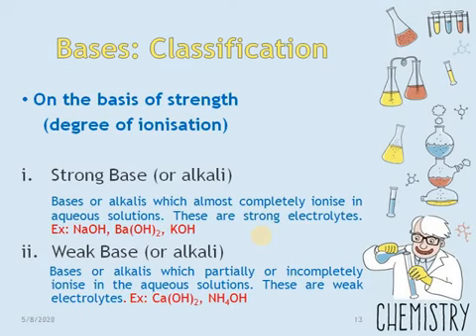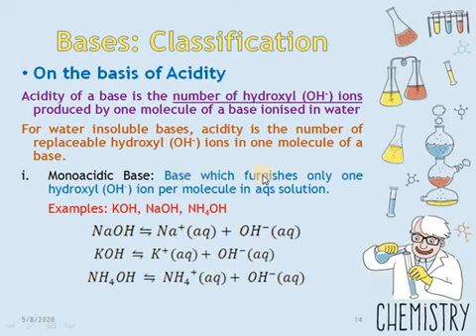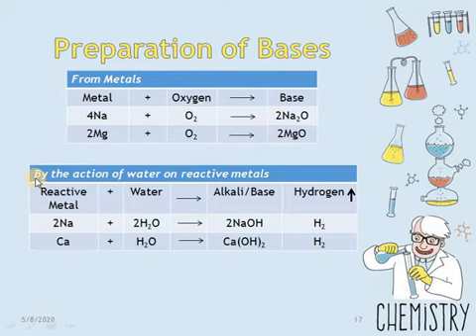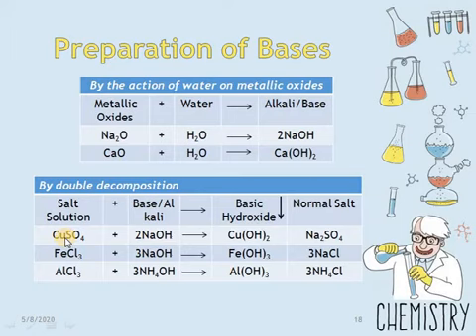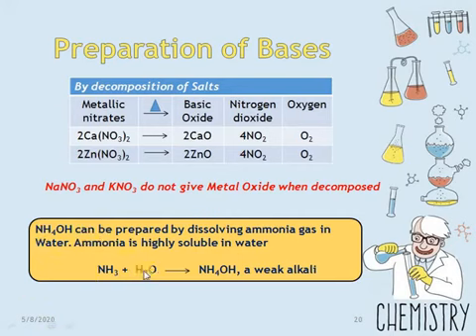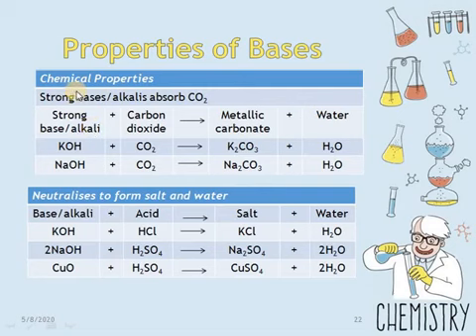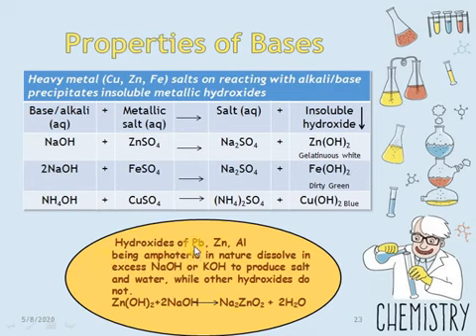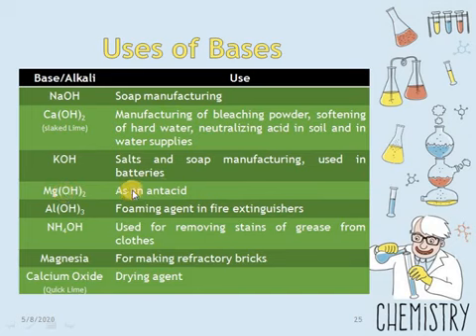Class 9 and 10 ICSE Chemistry